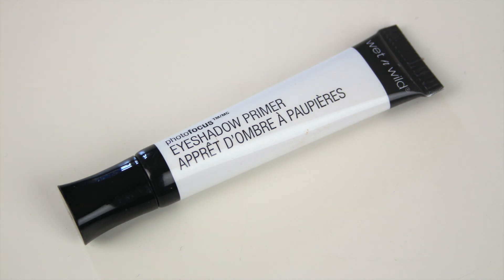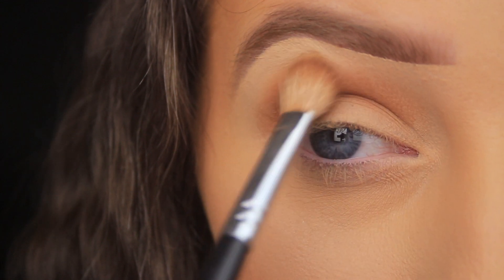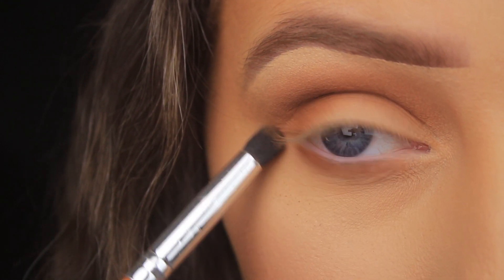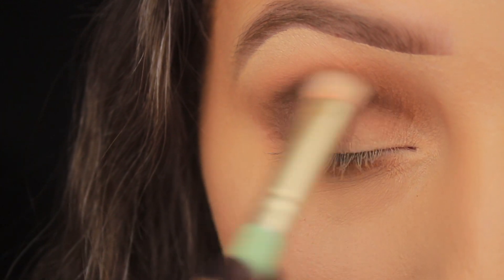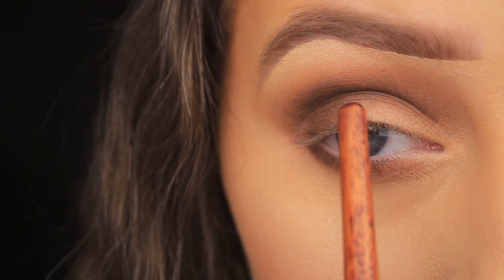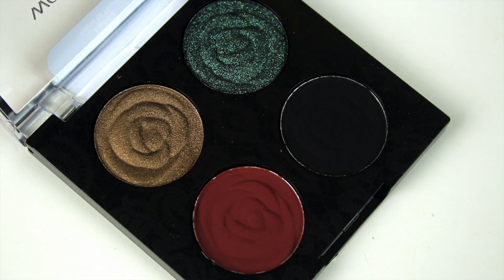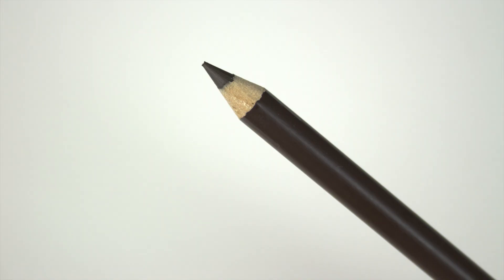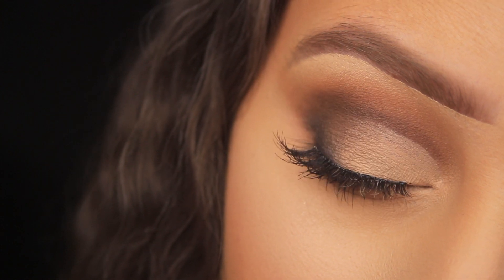EASY HALF CUT CREASE | DRUGSTORE | EIMEAR MCELHERON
Hey Everyone! Hope you all are well? I'm back again today with this neutral half cut crease look using drugstore products. Wet n Wild is one of my all time favourite drugstore brands so I used primarily their products because they are cheap and cheerful yet high quality! I hope you enjoyed the tutorial and i'll catch you all soon :)
Eimear x

Love,
Eimear x